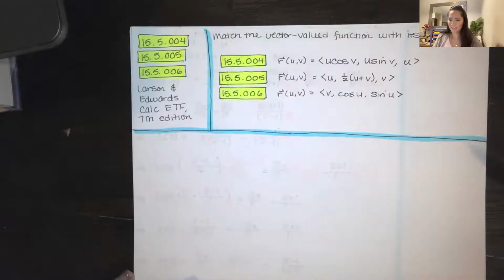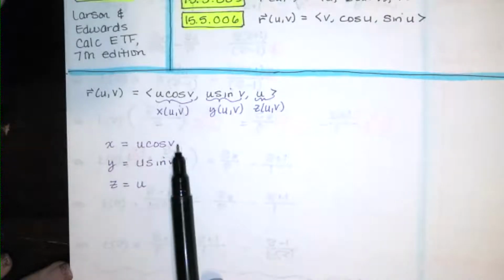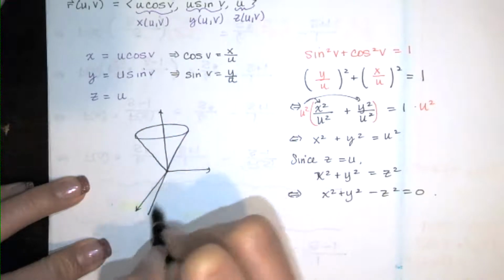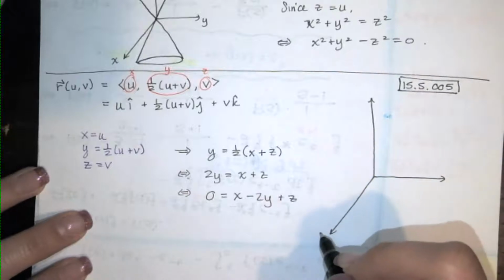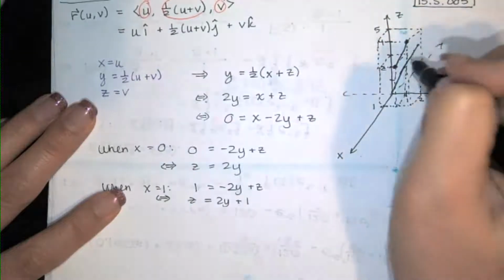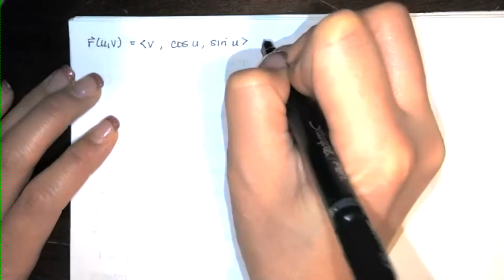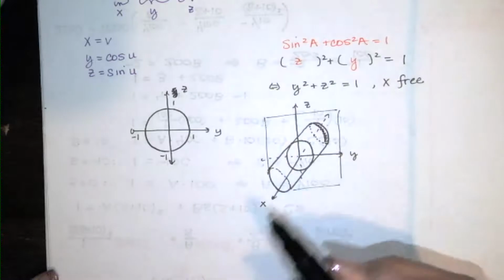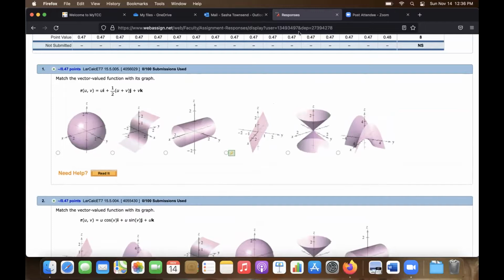Problems 15.5.004-006 - Graphing parametric surfaces. - Match the vector function with its graph.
In this video, we solve problems 15.5.004 through 15.5.006 from the Larson and Edwards Calculus: Early Transcendental Functions text, 7th edition.

We are given the graphs of six surfaces and three equations and asked to match the equation to its graph. We work through these problems as if we were asked to sketch the surfaces by hand, since that's what students will be expected to do when they take paper-based exams in MATH 2134 at Tulsa Community College.